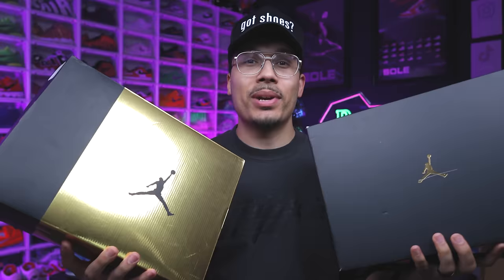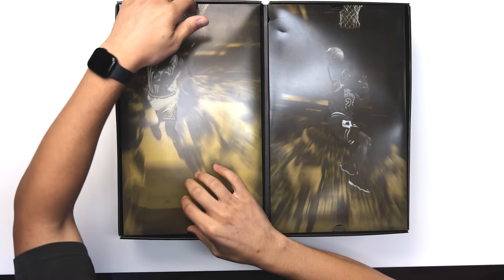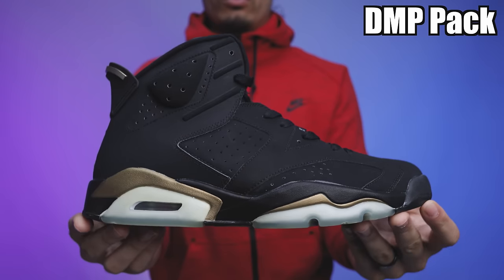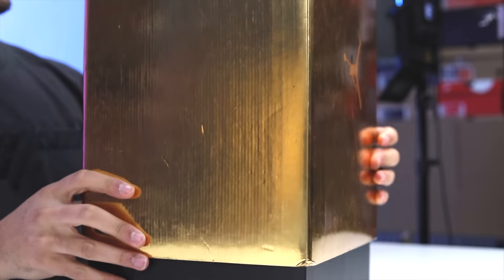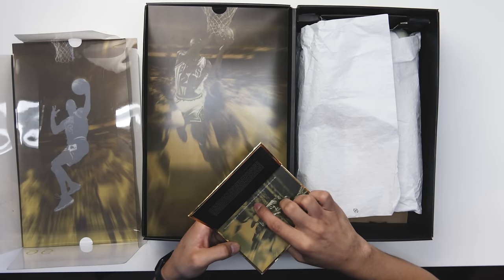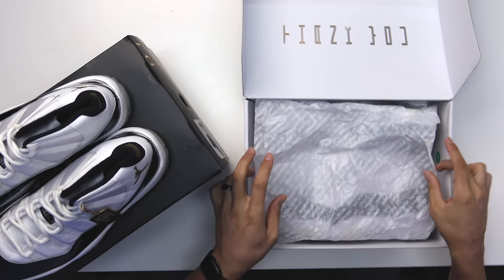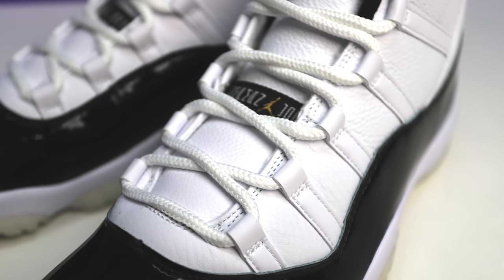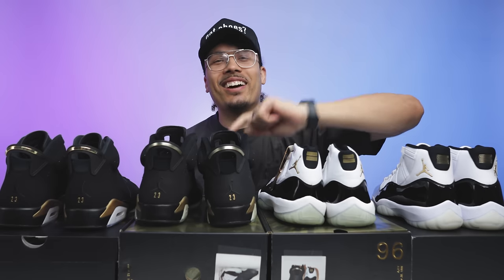Air Jordan 6/11 DMP vs Gratitude 11 & DMP 6 (Full Comparison)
Air Jordan 6 DMP 2006
Air Jordan 11 DMP 2006
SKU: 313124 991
Colorway: Multi-Color/Multi-Color
Release Date: 1/28/06

The Defining Moments Pack hit the shelves in 2006 in the form of two shoes that honored Michael Jordan’s 1991 and 1996 NBA championships, the AJ 6 and AJ 11. The AJ6 is constructed with a black nubuck upper contrasted with gold accents and a translucent outsole. The Air Jordan 11 features black patent leather wrapped around with white ballistic mesh and leather uppers. Gold branding hits the Jumpman and accents, rounding out the championship look.

Air Jordan 6 DMP 2020
SKU: CT4954 007
Colorway: Black/Metallic Gold
Release Date: 4/11/20

Originally released in 2006 as part of the Defining Moments Pack, the Air Jordan 6 Retro 'Defining Moments' 2020 dropped in April 2020. Built with nubuck, the upper appears primarily in black, accented by metallic gold. A lace lock supports the fit, as does a cushioned ankle and perforations throughout. Underfoot, the midsole houses visible Zoom Air in the heel for cushioning.

Air Jordan 11 Gratitude 2023
SKU: CT8012 170
Colorway: White/Black/Metallic Gold
Release Date: 12/9/23

Originally released in 2006, the 'Defining Moments Pack', also known as 'DMP', paired the AJ6 and AJ11 into a special release. Celebrating championship silhouettes that MJ wore, both shoes feature OG color blocking with gold accents. The 2023 iteration of the Air Jordan 11 Retro 'Gratitude' returns based on the 'Concord' colorway. Featuring a white tumbled leather upper and a black patent leather rand around the shoe, Metallic Gold accents can be found on the Jumpman logo on the heel and '23' stamped on the back. A Phylon midsole with Nike Air cushioning pairs with a carbon fiber shank plate and a clear rubber outsole.

🔥🔥🔥 SHOP 🔥🔥🔥